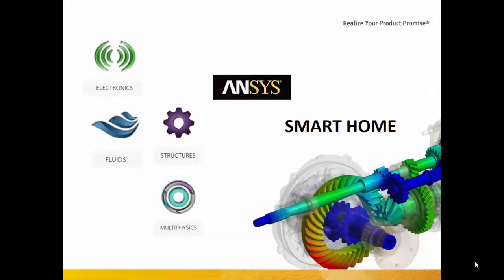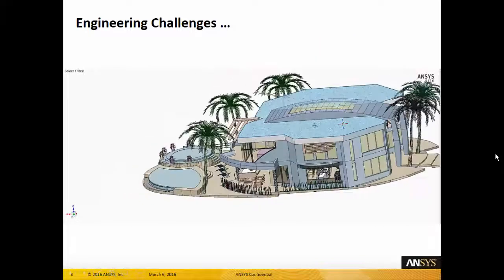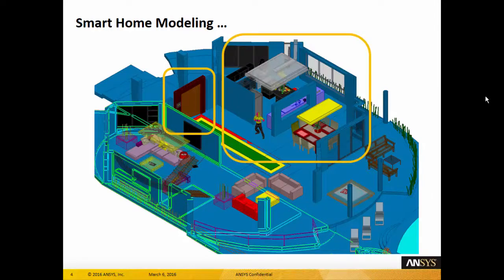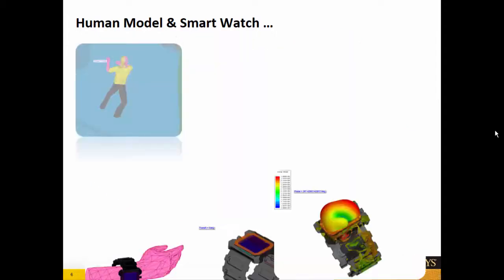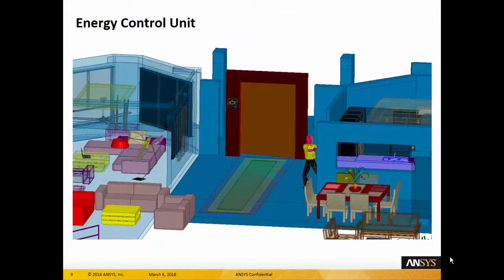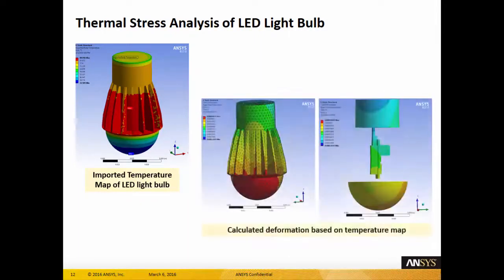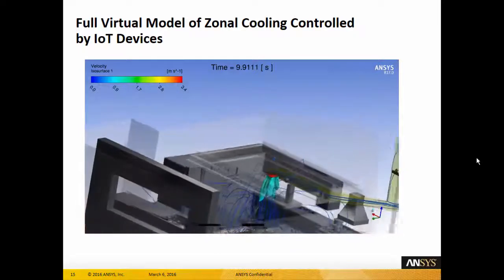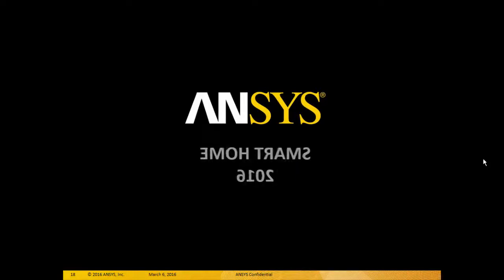"Smart Home" Energy Efficient IoT Technology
“Smart Home” technology is the future of residential technology, designed to deliver and distribute a number of services inside and outside the house via networked devices in which all the different applications and the intelligence behind them are integrated and interconnected. These smart devices have the potential to share information with each other as long as they can access a broadband internet connection. Hence, “Smart Home” technology has become part of the IoT (Internet of Things). In this work, we analyze a home model to demonstrate an energy-efficient IoT-based smart home.